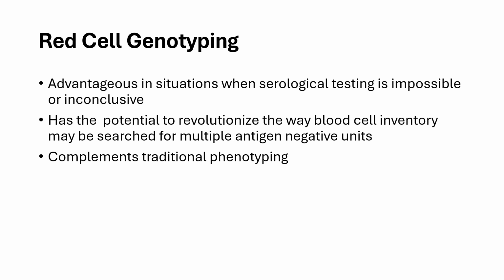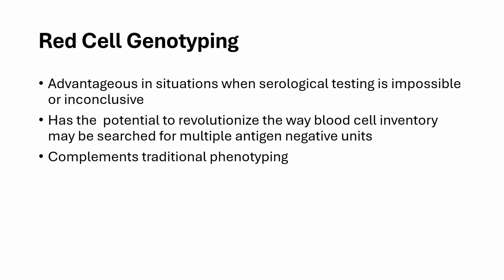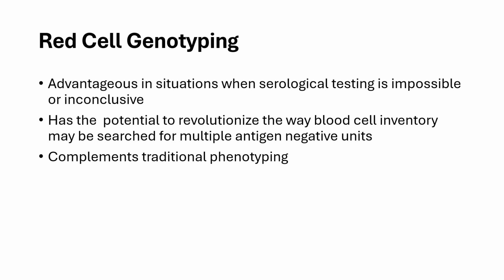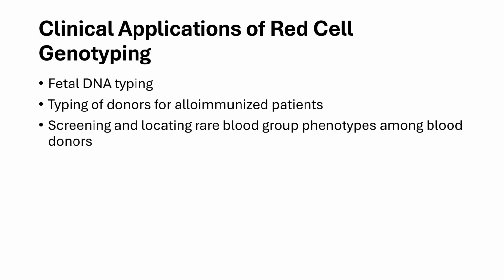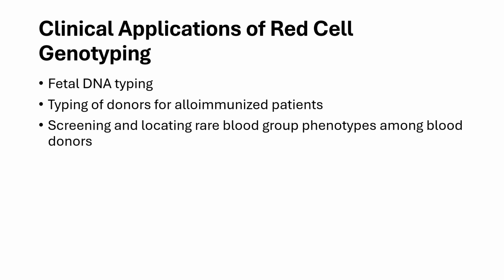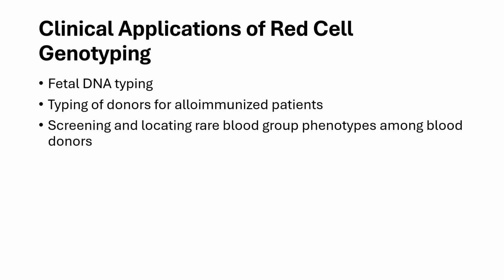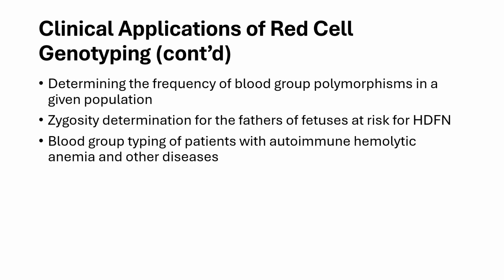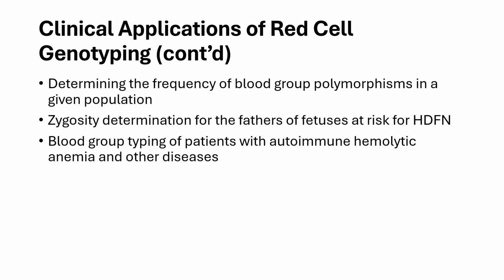Concepts in Molecular Biology Immunohematology